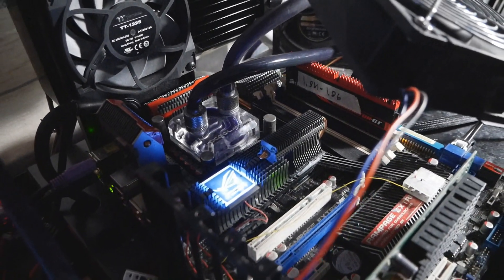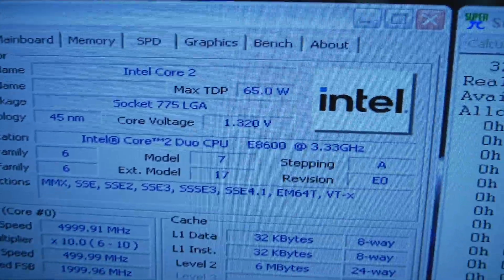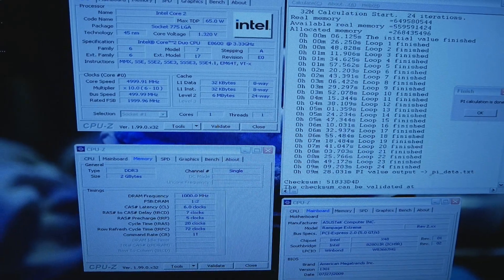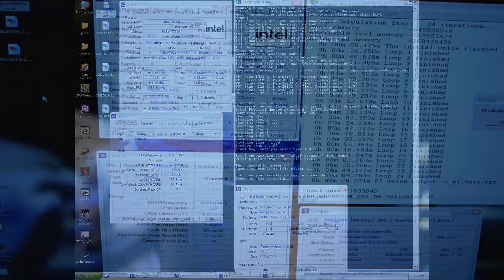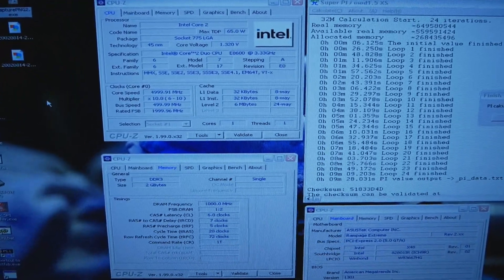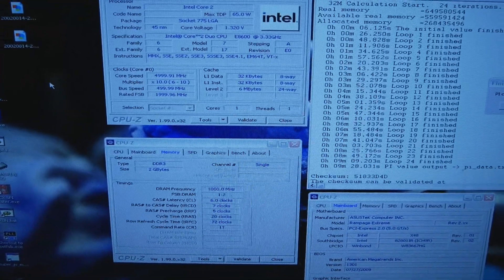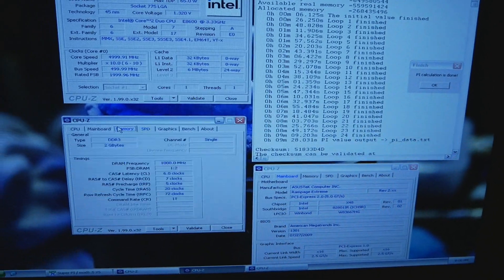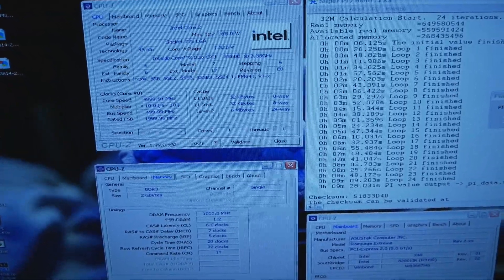Pretty CRAZY E8600 Single Core Performance - 5GHz Overclock under 1.3v.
Found this new E8600 the other day, knew from the get go it has to be pretty strong. With both cores enabled it was already pretty good, doing 5GHz somewhere around 1.4v. The first core is mainly the exotic part about this CPU as it can run Super Pi 32M as low as 1.32v and Pifast only 1.28v, lowest I have ever seen on any E8600. The closest one is the best E8600 binned by Sam.OCX/TaPaKaH around 2 years ago.

Even though I don't believe this CPU will scale very well, I will still give it a go later when I have a good moment to try it. As the CPU ran pretty hot it could have a chance but it is not in the most desired VID range regarding LN2 potential.